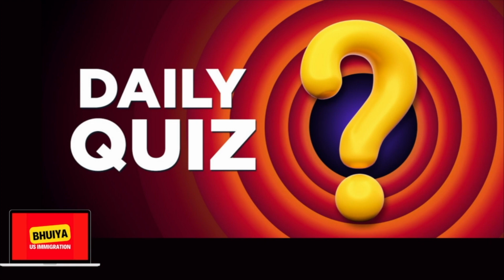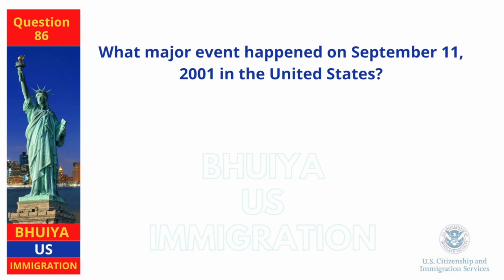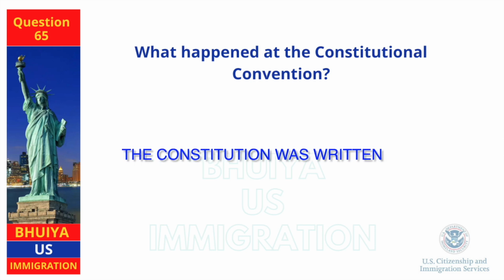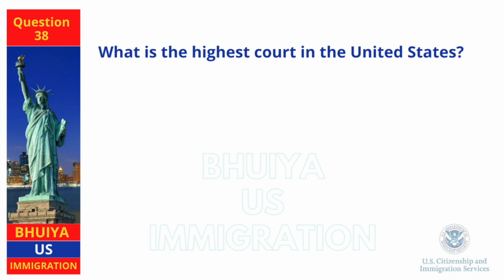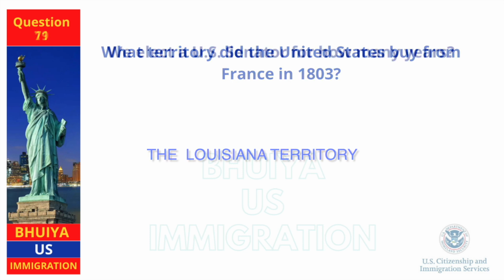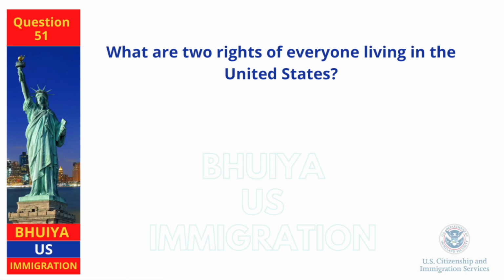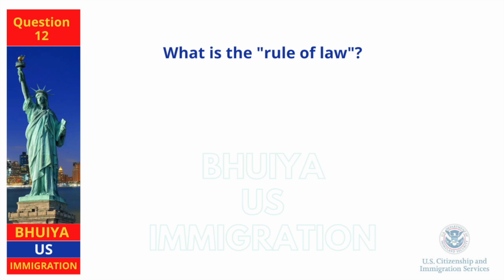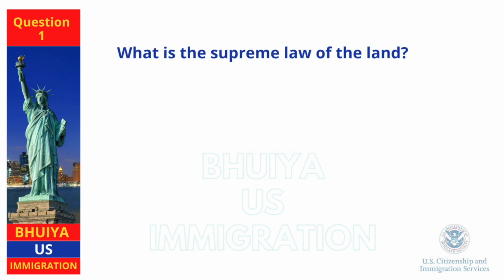US Citizenship Exam Questions: Test Your Knowledge and Ace the Exam! American Citizenship 2023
In this video, we'll be walking you through everything you need to know to prepare for and pass the US Citizenship Test 2023.

Whether you're a permanent resident who is eligible to apply for citizenship or you're just interested in learning more about what the test entails, this video is for you. We'll cover all the key topics and questions you'll encounter on the test, including American history, government, and civics.

Throughout the video, we'll also provide helpful tips and strategies for studying and preparing for the test. You'll learn about the different study materials available, how to create a study plan, and what to expect on test day.

With our expert guidance and insights, you'll be well-equipped to pass the US Citizenship Test with flying colors. So whether you're preparing to take the test soon or just want to learn more about American history and government, be sure to tune in to this informative and engaging video.

**AVOID SCAMS - The wrong help can hurt! - Don't become a victim of immigration scams! If you need legal advice on immigration matters, ensure the person helping you is authorized to give legal advice. Only an attorney or an accredited representative working for a Department of Justice (DOJ) recognized organization can give you legal advice